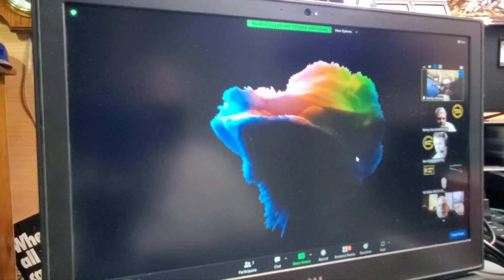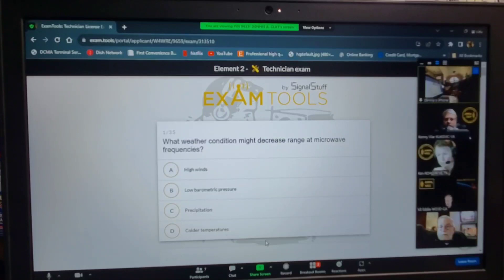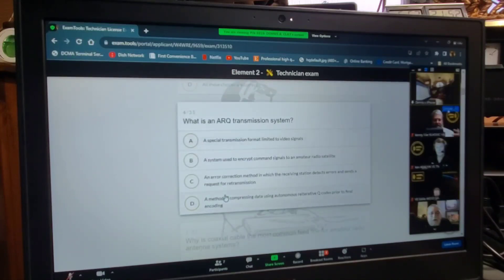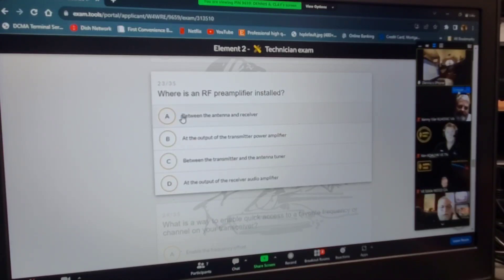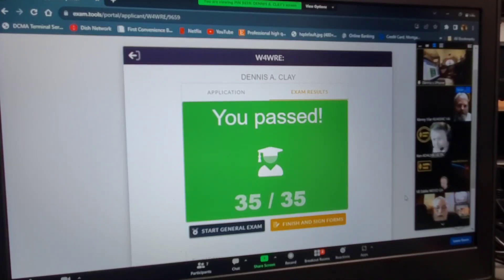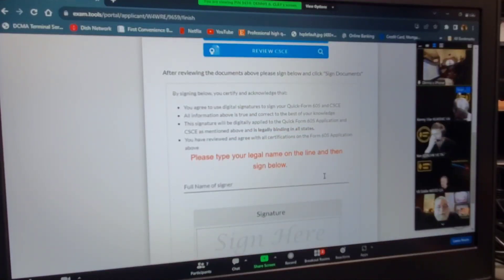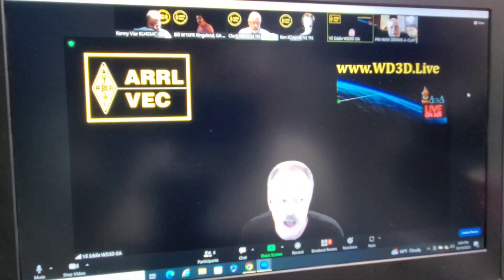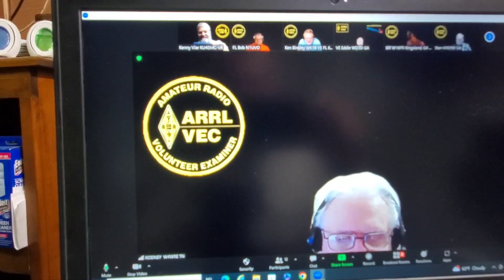Rodney Webb Remote HAM Radio Testing Actual Testing VEC Team Congratulations Dennis With KU4SMC-VEC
Remote HAM Radio Testing Every Saturday Test With RODNEY WEBB W4WRE ,Kenny Viar KU4SMC & Our VEC Team  Y'all come take Your HAM Radio Testing With Our Team Is Out Of Morristown TN.  LAKEWAY AMATEUR RADIO CLUB ( LARC ) We Will see Y'all next Saturday All our VEC's Are Tennessee, Virginia,Georgia, And A bunch of Other fine States I Will see Y'all there Many Thanks For Watching God Bless and Semper Fi  Please Subscribe 73's KU4SMC